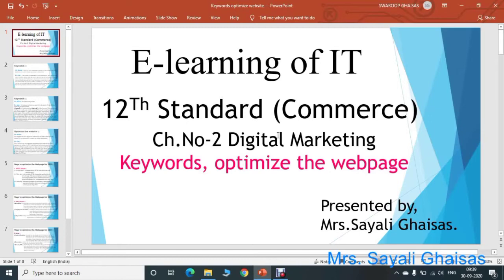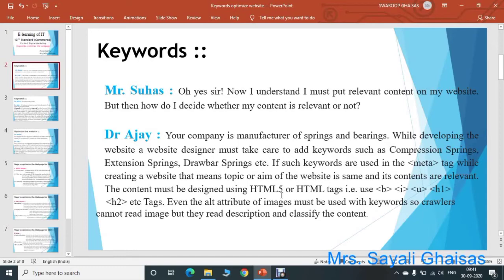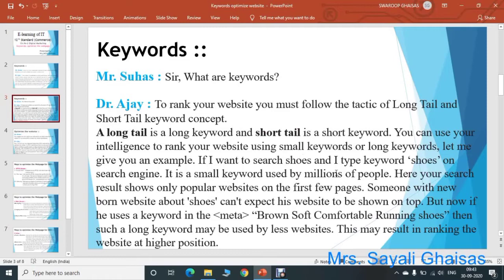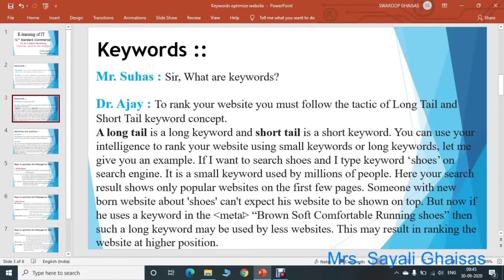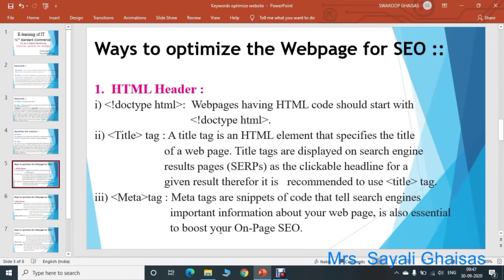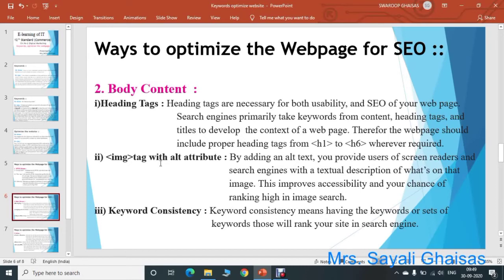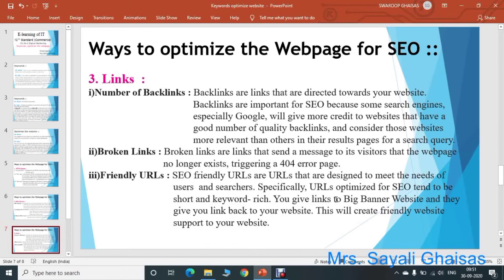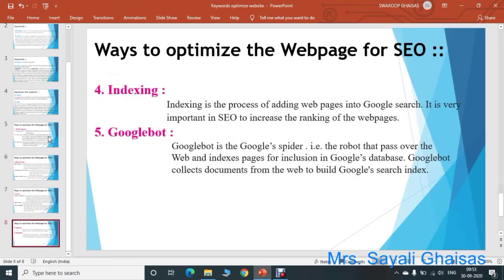Keywords,optimize the website#12th std commerce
Keywords,optimize the website#digital marketing#12th std commerce